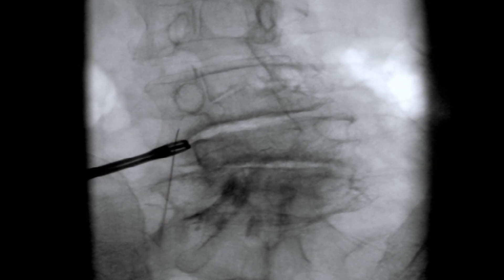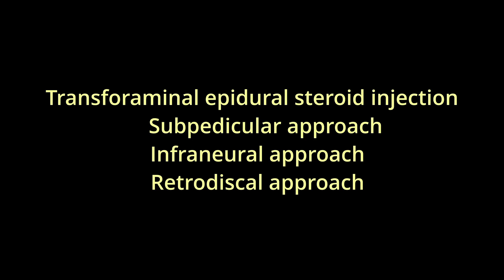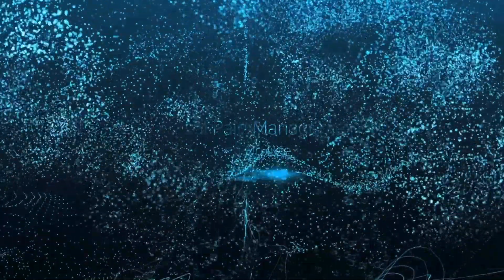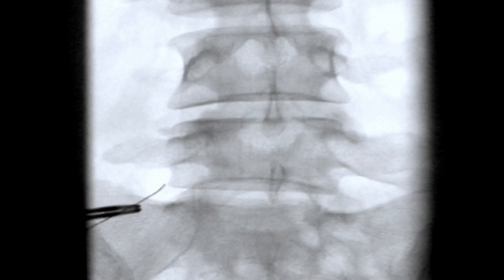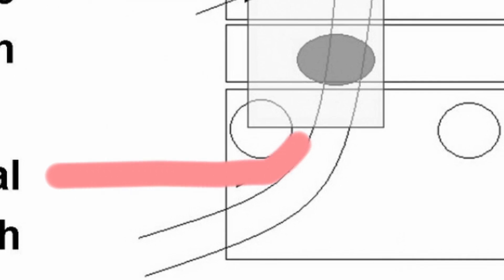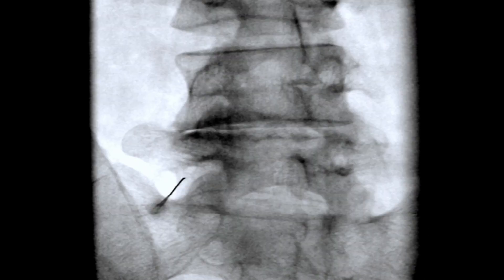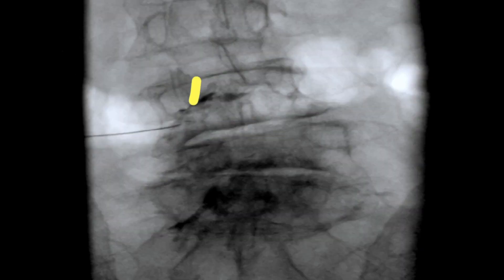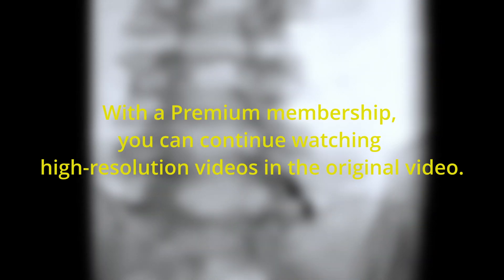Techniques and advantages of the different types of lumbar transforaminal steroid injection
The transforaminal epidural steroid injection technique under fluoroscopy can be performed using several approaches depending on the specific clinical scenario.

These are mainly subpedicular, infraneural, and retrodiscal.

The choice of technique depends on several factors, including the pathology being treated, the patient's anatomy, and the physician's experience and preference.

Subpedicular Approach:

The Subpedicular Approach, also called the postganglionic or conventional technique in some literature, involves inserting the needle between the pedicle and the exiting nerve root.

This technique targets the peripheral region of the dorsal root ganglion, intending to inject the steroid into the nerve sleeve or hydrodissect the possible nerve root adhesion.

It is often used in cases of radicular pain due to disc herniation or stenosis.

The primary advantage of the subpedicular approach is a lower risk of puncturing the radicular artery or damaging the nerve root.

In this technique, the spinal needle is positioned within the "safe triangle", an area bounded by the pedicle, exiting nerve root, and posterolateral border of the vertebral body.

However, in many cases of radiculopathy due to stenosis or disc herniation, the course of the nerve root is often upward to this conventional injection site due to the protruded disc.

This anatomical fact means there may not always be a guarantee that it would be a safe triangle to avoid the nerve root puncture.

Also, we would not be sure the injected steroid would spread to the area of nerve root impingement at the above disc level.

This limitation of the subpedicular approach led to the development of the infraneural or preganglionic approach.

This newer technique targets the needle insertion more medially and inferiorly,

aiming to place the steroid injection closer to the site of neural impingement, particularly in cases where the site of impingement is rostral to the conventional injection site.

This adjustment in needle positioning increases the likelihood that the injectate covers the intended area of nerve root impingement more effectively.

Unintentional Posterior Deployment of Transforaminal Injection:

Occasionally, technical failures may arise with the subpedicular approach due to anatomical variations or bony abnormalities that hinder the desired needle advancement.

In such cases, guiding the needle tip towards the nerve root and pedicle close to the anterior epidural space may be challenging, preventing the needle from reaching the ideal target area.

In these situations, two alternatives may be considered.

The first option is withdrawing the needle and switching to the infraneural or retrodiscal approach.

These alternative techniques may circumvent the obstruction and facilitate accurate needle placement.
The second option involves continuing with the current needle placement and deploying the contrast to confirm the nerve sleeve, despite the needle not reaching the ideal target area.
This approach, often termed the unintentional posterior deployment of transforaminal injection, although not the first choice, can still be beneficial in some instances.
In this unintended posterior deployment, the needle trajectory tends to be more posterior than the traditional subpedicular approach.
This can sometimes result in a more lateral and posterior injection of the contrast and injectate, potentially targeting different areas within the epidural space.
It is important to note that even though the needle might not reach the intended target, the epidural spread of the injectate could still provide therapeutic benefit.
First and foremost, understanding the mechanisms of pain, pathology, and the location of the dorsal root ganglion is critical.
From this understanding, you can design different types of transforaminal approaches and plan the needle trajectory accordingly.
Remember, the focus should always be on the needle trajectory.
If you encounter difficulties with the original plan, don't hesitate to modify the needle trajectory during the procedure.
At the end of the day, the goal is to deliver the medication to the specific area, regardless of the type of procedure and needles you choose.